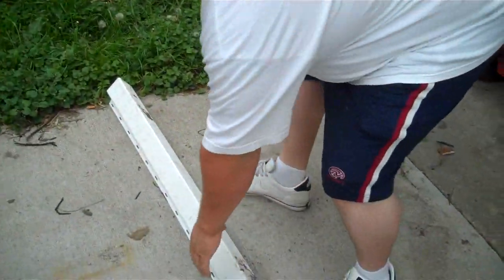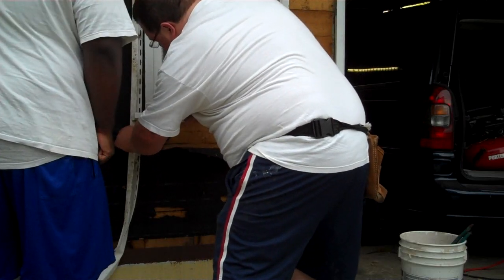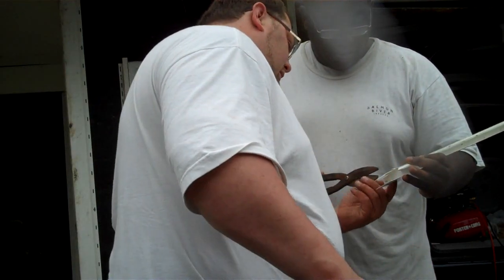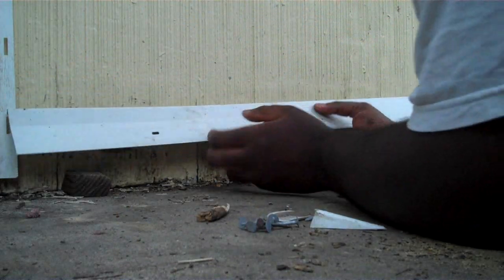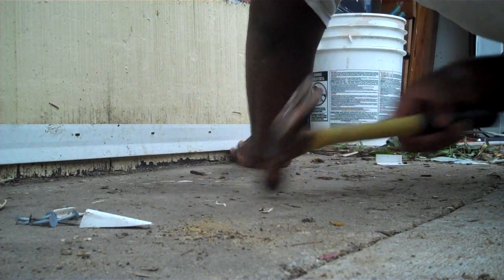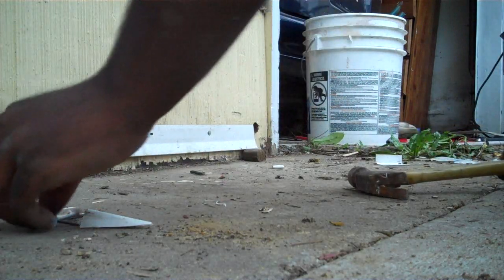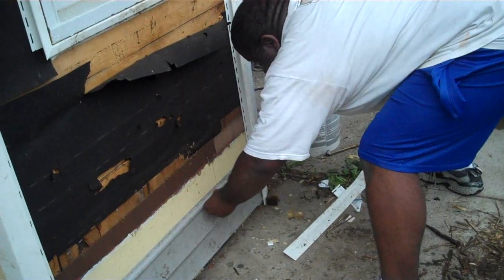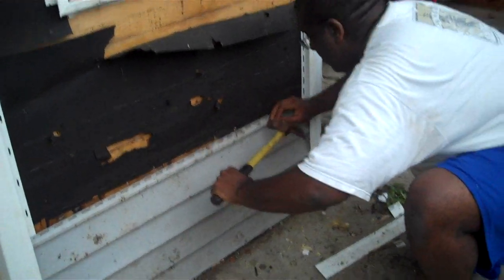Acquiring New Skills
Video about a liberal arts graduate attempting to learn a marketable skill. Reginald Kaigler tries to expand his knowledge by learning how to install siding on a garage.